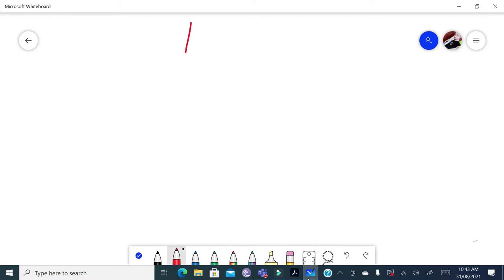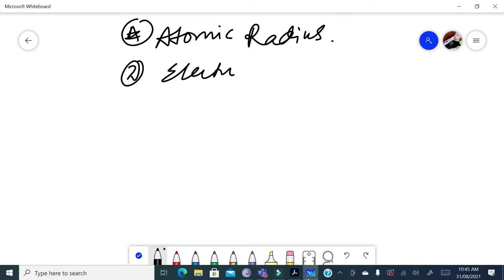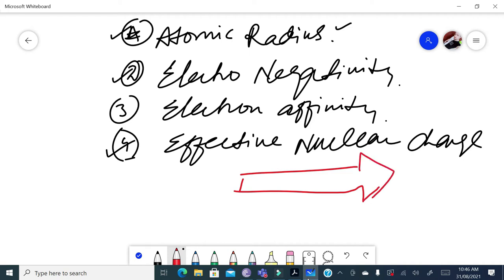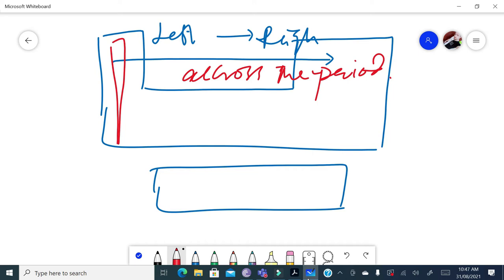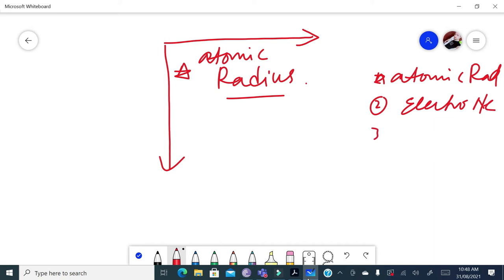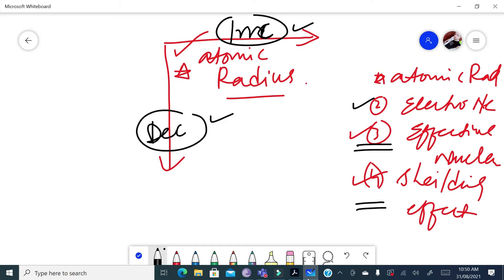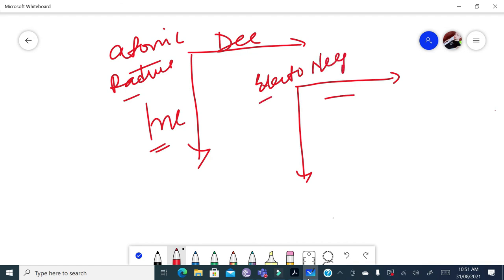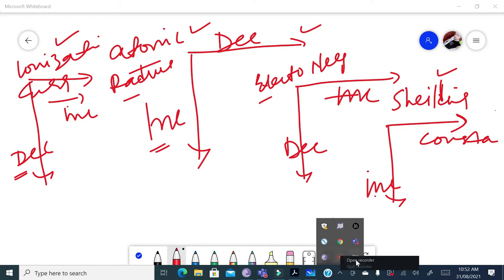PERIODICITY INTRODUCTION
PERIODICITY INTRODUCTION GRADE 11